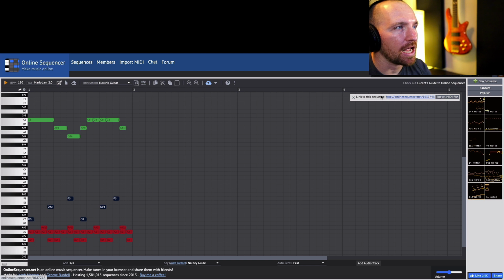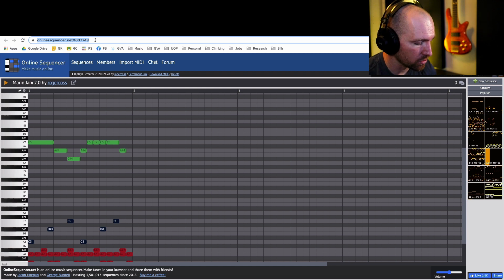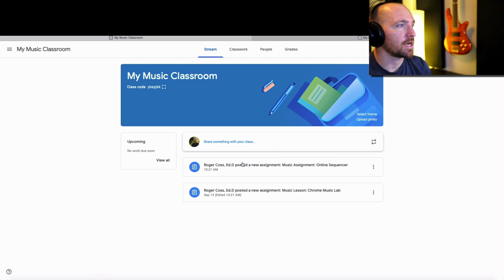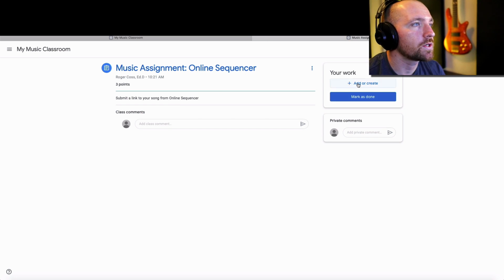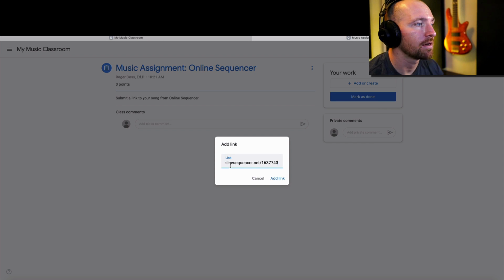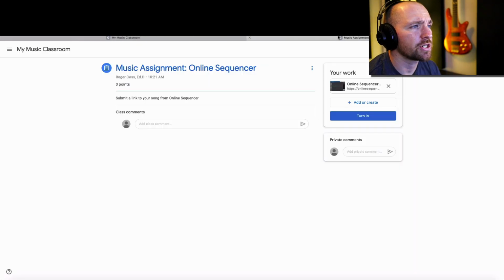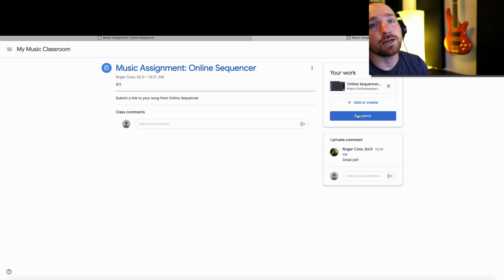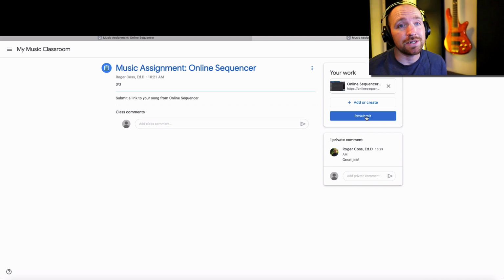Online Sequencer Tutorial [Part 2: Saving Songs and Submitting on Google Classroom]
Online Sequencer is an app for creating music using a piano roll. We can use this app to create melodies, harmonies, rhythms, and use a variety of instruments! This tutorial shows you how to save songs and submit them on Google Classroom for an assignment.